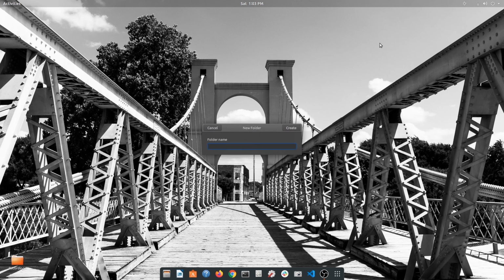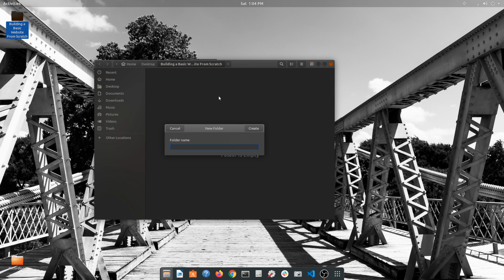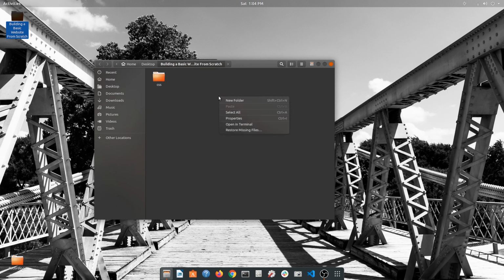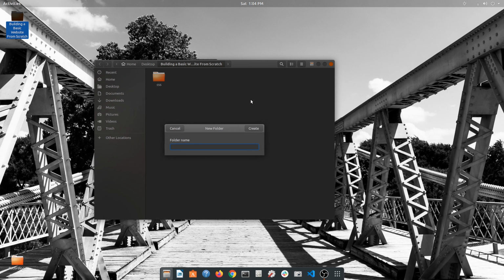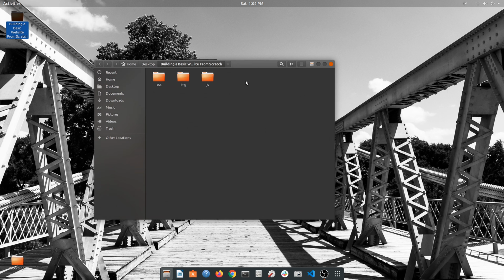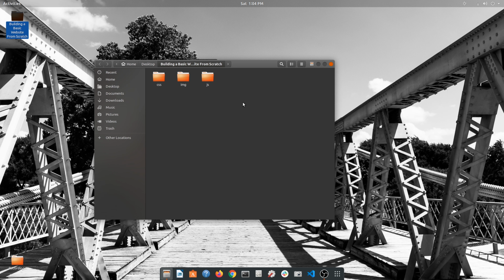01 Folder Structure | Building A Website From Scratch Series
The purpose of this video is to setup a basic folder structure on how the different files will be loaded on the website. This helps fascilitate easy use and methodical organization of the files as well as understanding of a basic file structure. Based on this folder structure we will be linking files in the future. This is a very important step.

Resources:
- GitHub (Repository) (Not covered but would be a good idea to look it over)